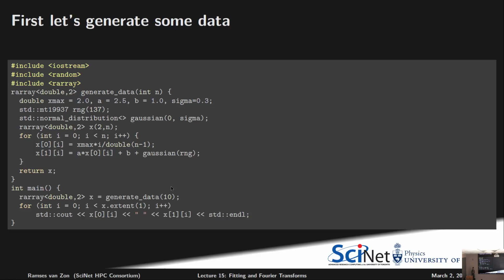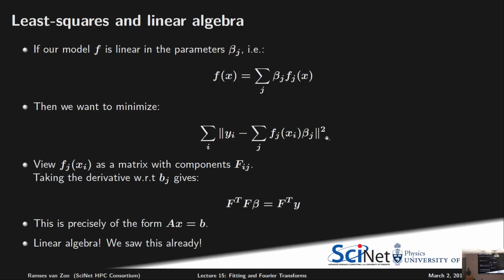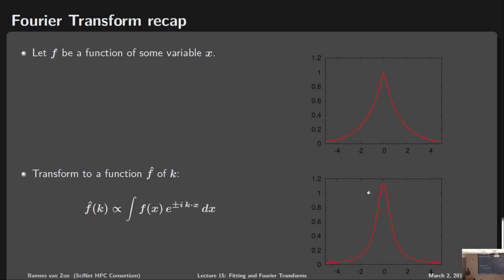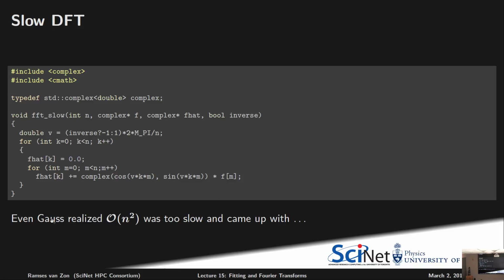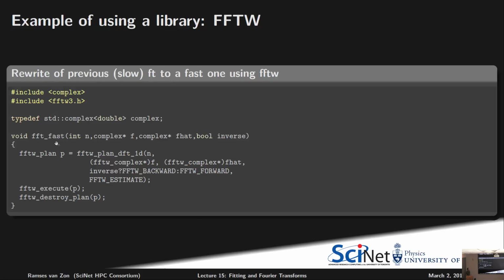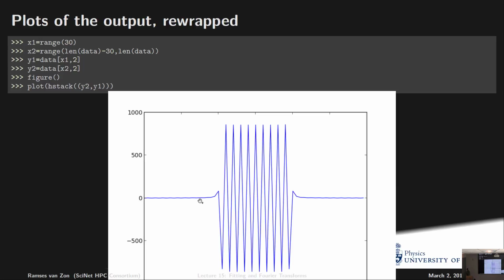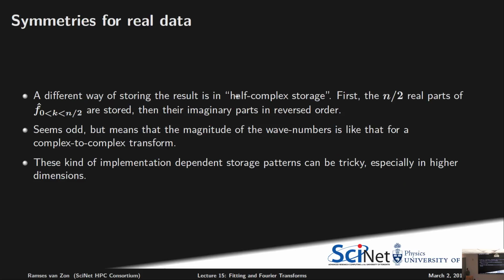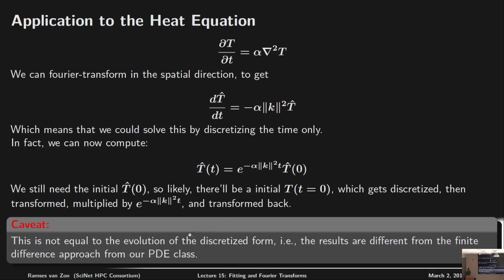Fitting and Fast Fourier Transform: Lecture 15 of Scientific Computing for Physicists